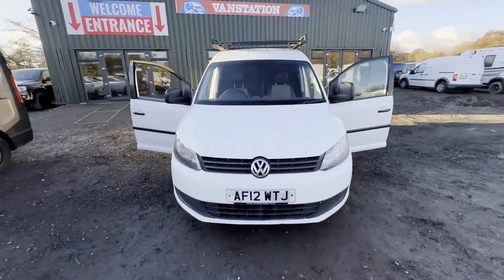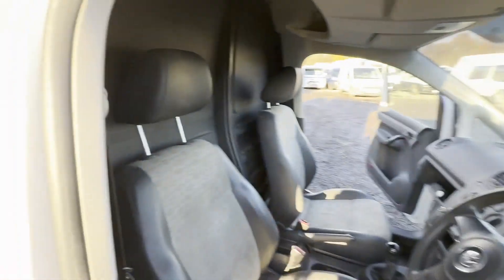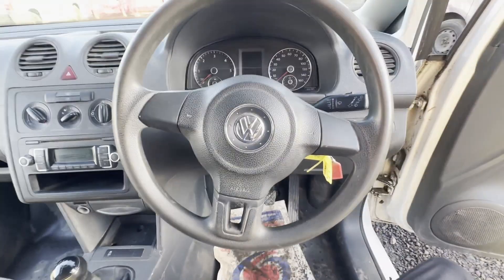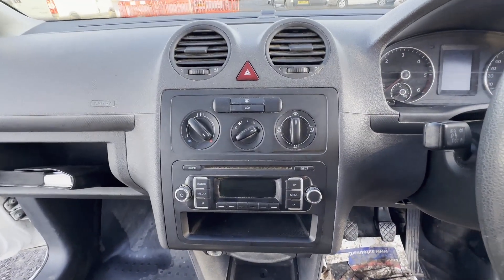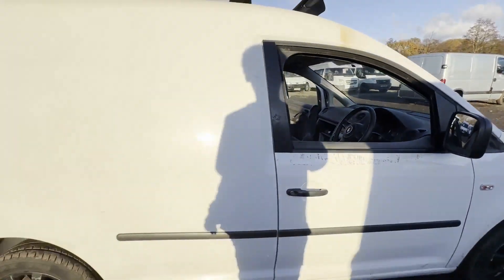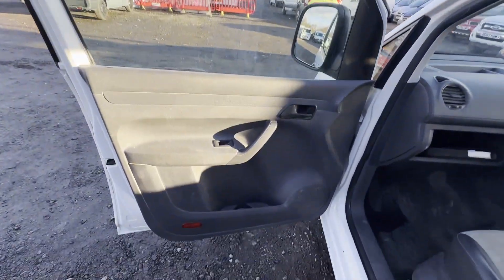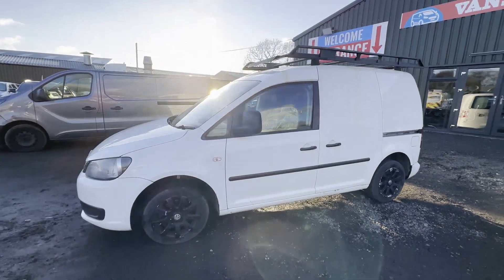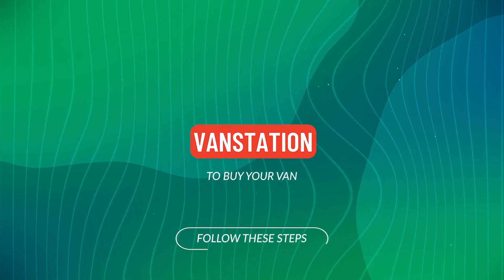AF12WTJ - 2012 CADDY C20 DIESEL 1.6 TDI 102PS Van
Model: 2012 VOLKSWAGEN CADDY C20 1.6 TDI MOT'D COLOUR CODED ALLOYS ROOF RACK
Body: White - Panel Van
Mileage: 184596
MOT: 26th January 2024
Engine: 1598cc 1.6TDI 102PS
Transmission: 5 Speed Manual - FWD
Features:Part Service History, Electric Windows
EU Status: Euro 5
HPI: Clear